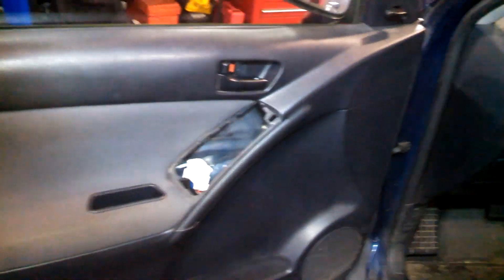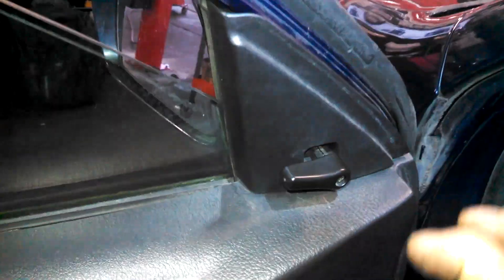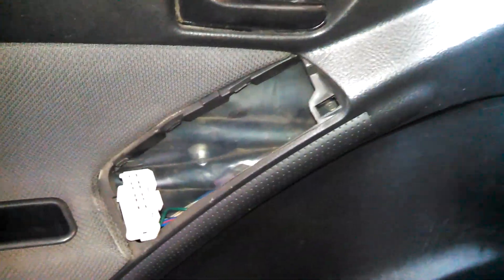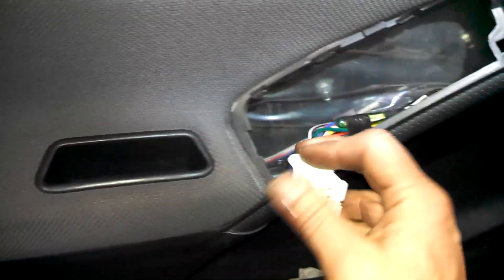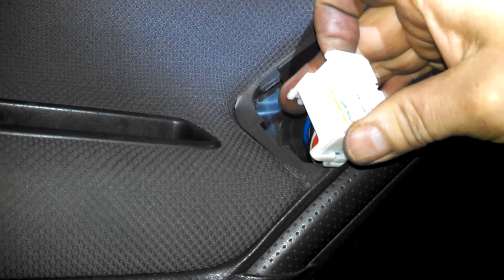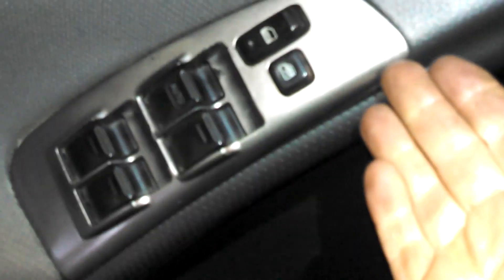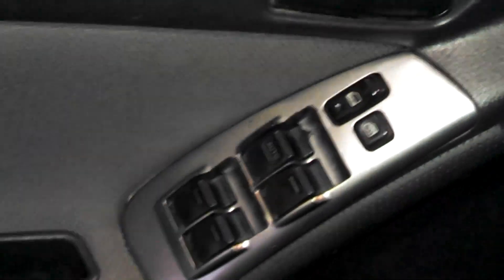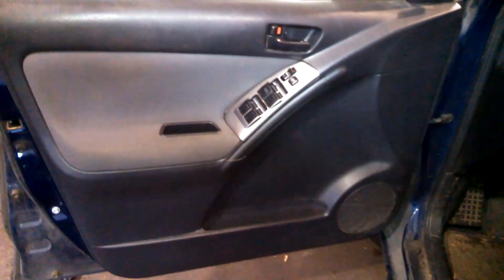Door panel removal 2005 Toyota Matrix overview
Door panel removal 2005 Toyota Matrix overview.  If you are wondering how to install or remove or replace a part on your car, I hope this video will help show you how to change it.
2020 has really shown me I needed to be better prepared for the future, start saving/investing now. Use some of that money U saved by watching DIY videos to plan for the future.  Click to get started today.